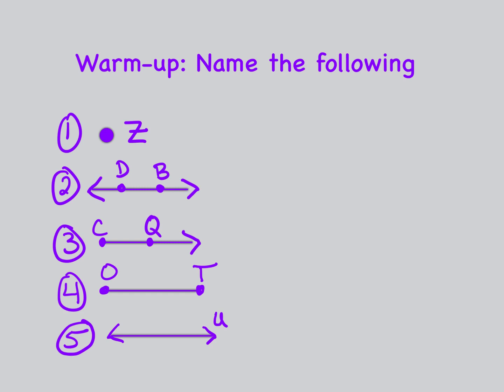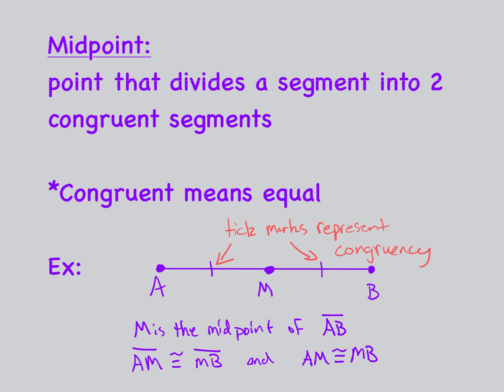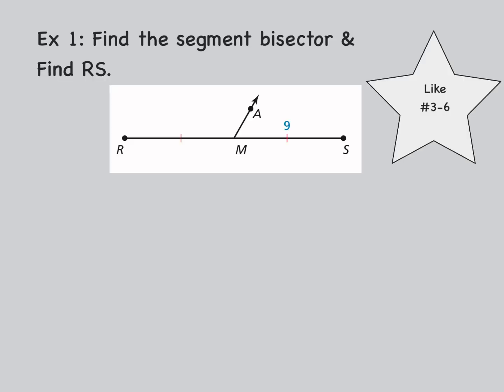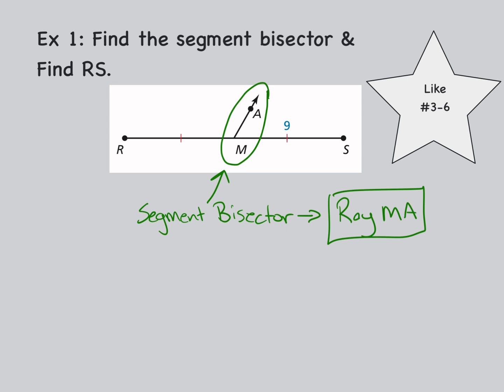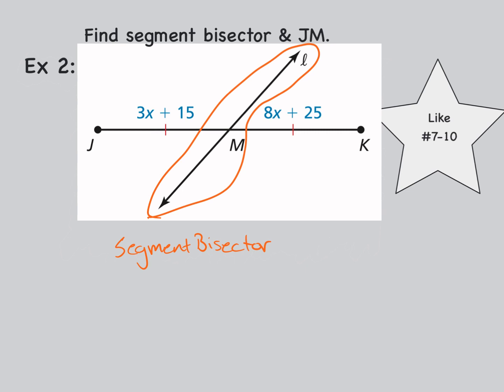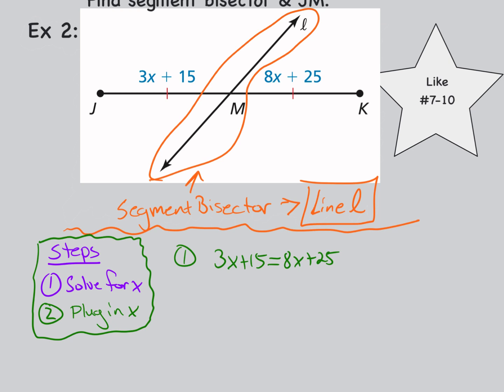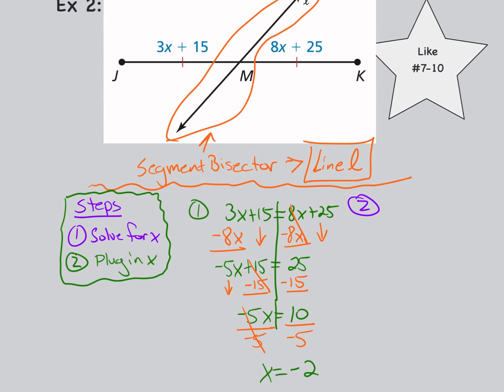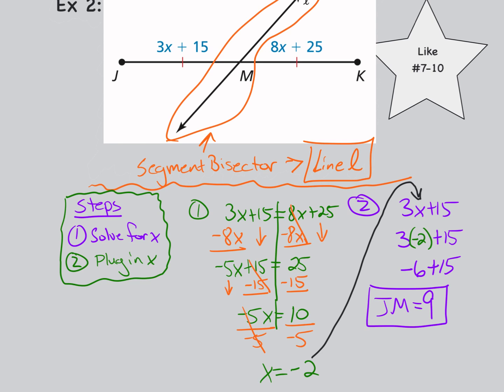1.3 Midpoint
00:00 Slide 1
00:04 Slide 2
00:46 Slide 3
02:39 Slide 4
04:03 Slide 5
07:15 Slide 6